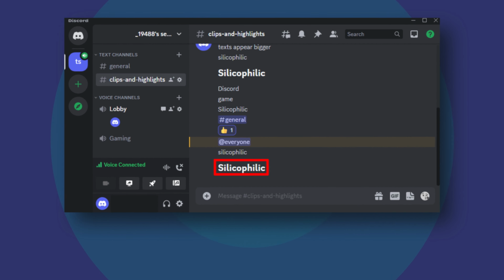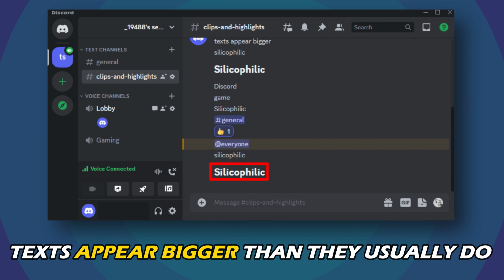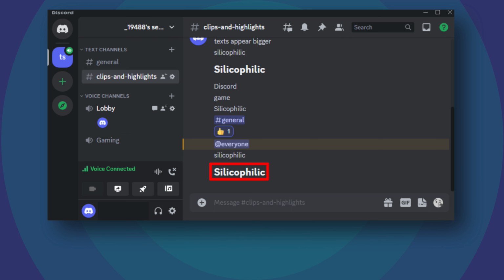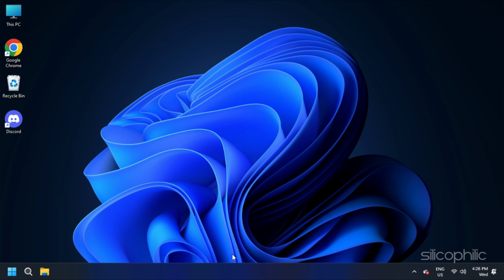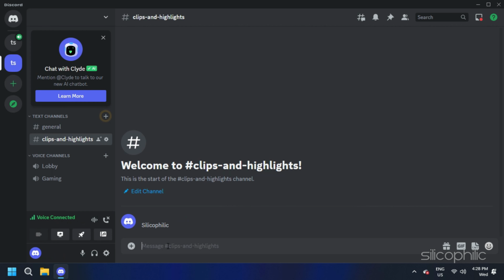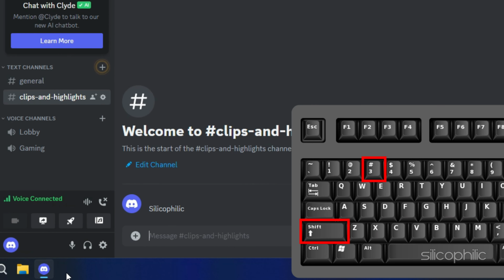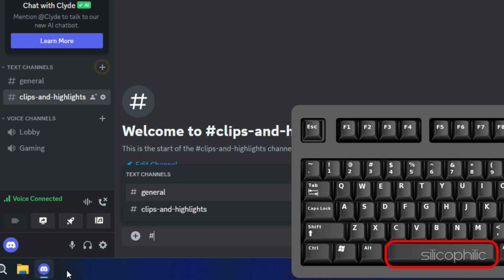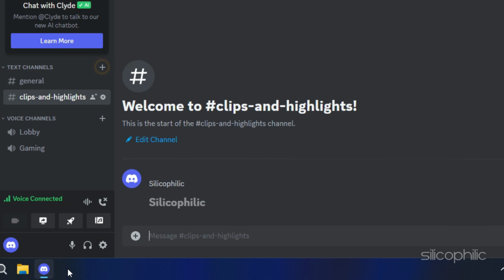How to Send LARGE TEXT in DISCORD || Make BIG Text || BIG & BOLD Text in Discord [TRICK]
If you want to make your texts appear bigger than they usually do on Discord, we have you covered.
Here is a simple trick to sending big texts on Discord web, app, and mobile.